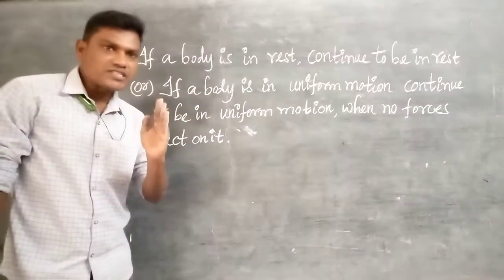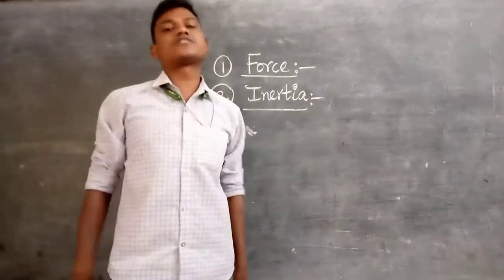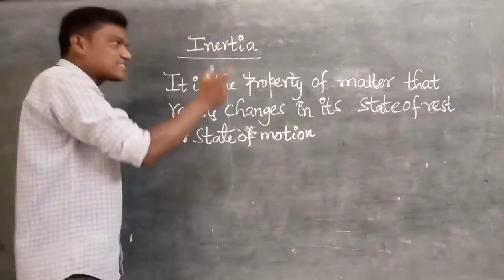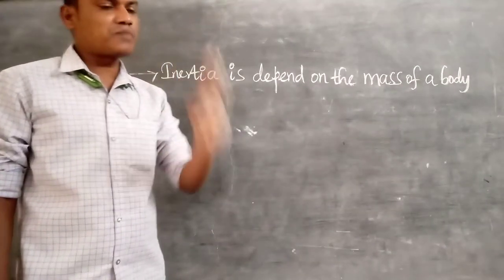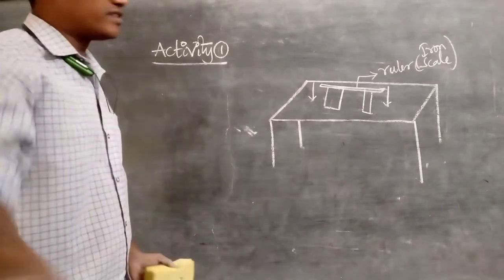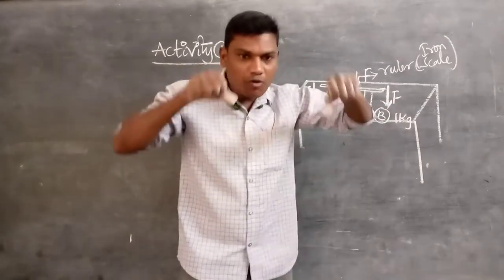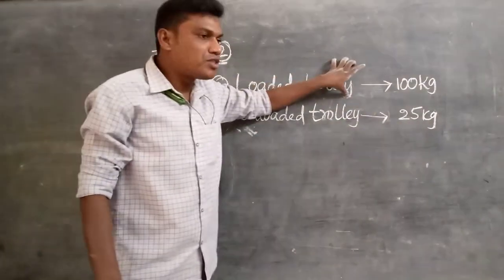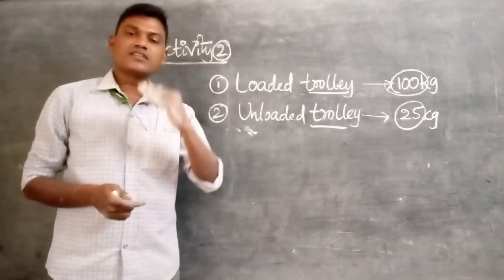Physics: Laws of motion {Newton's 1st law of motion and inertia} - Part-2 (9th class)